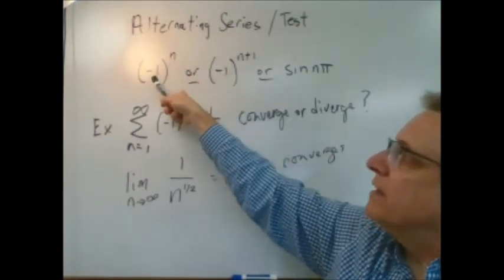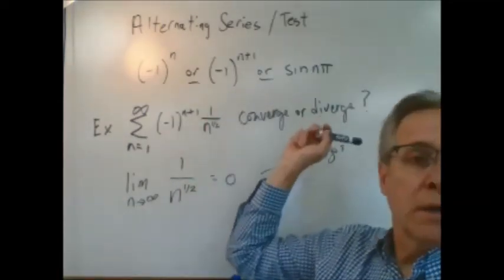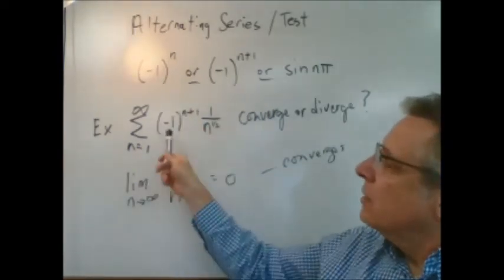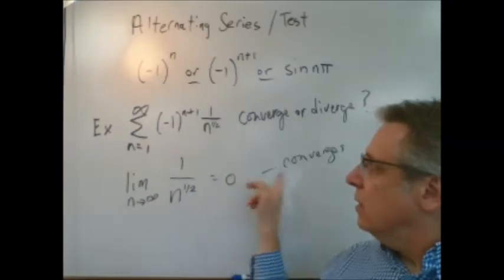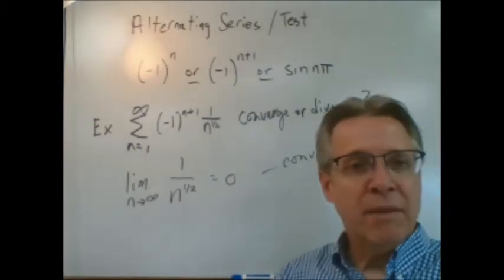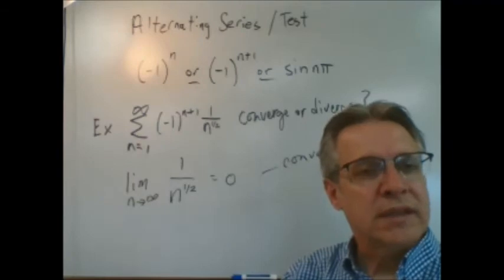APCalc alt ser